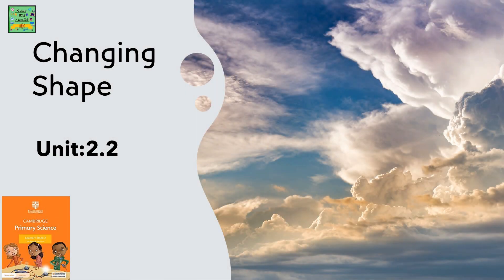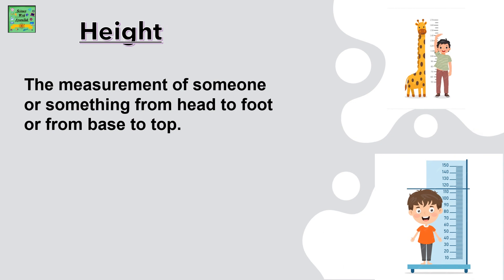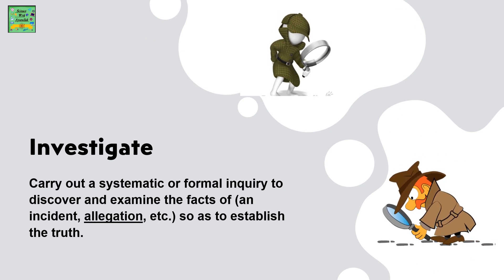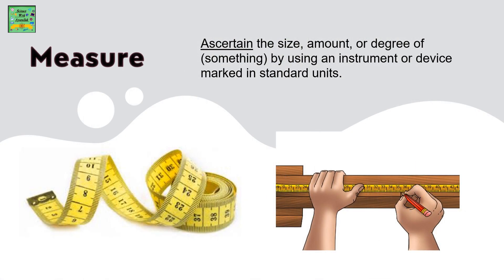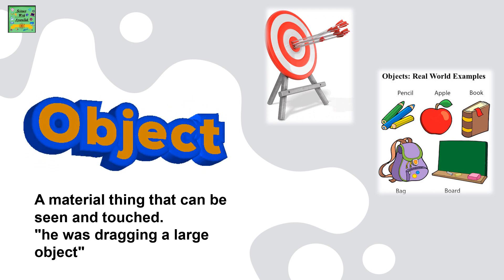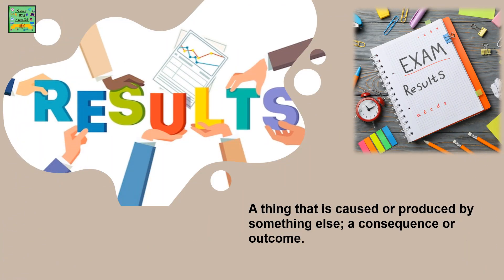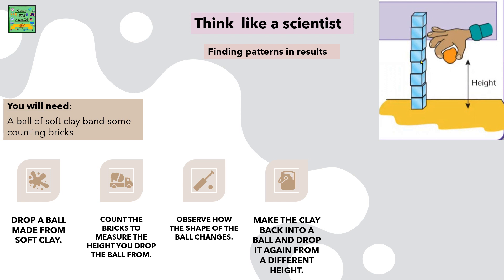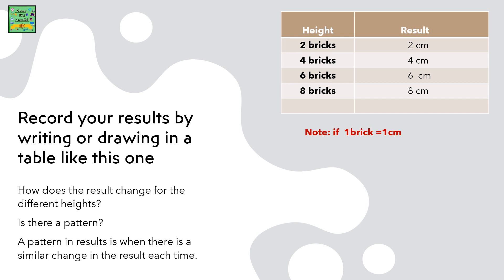Changing Shape| Unit:2.2| Cambridge science primary grade2